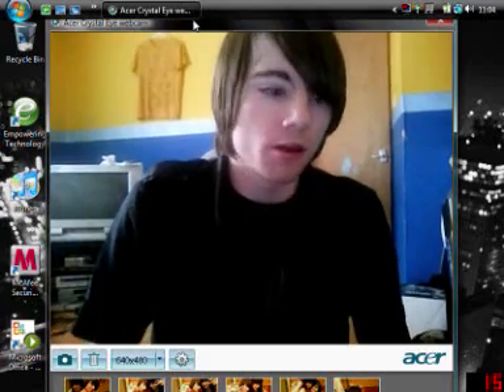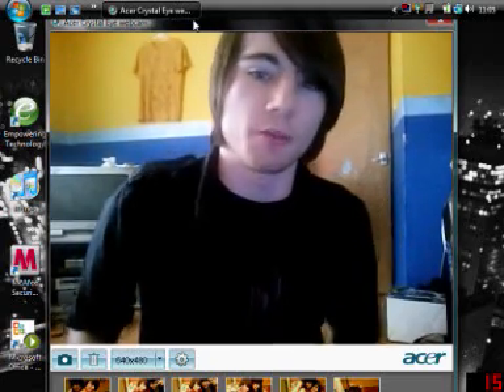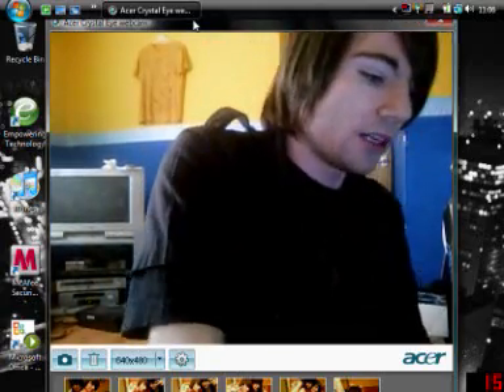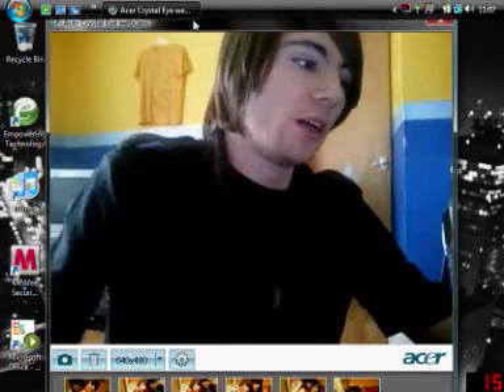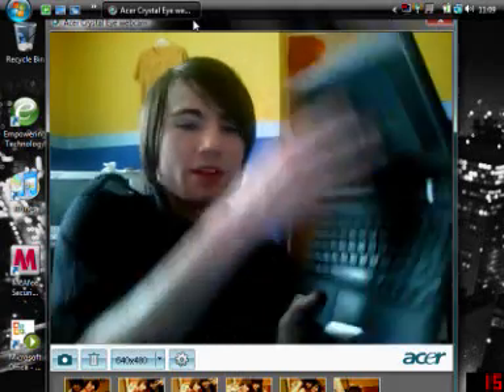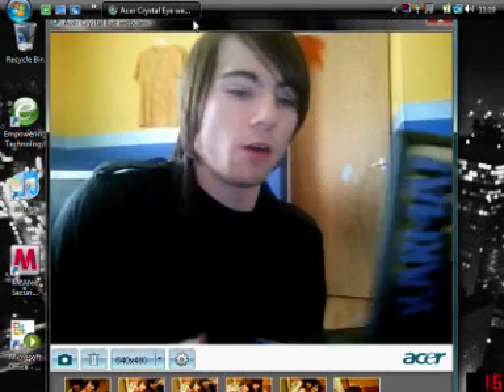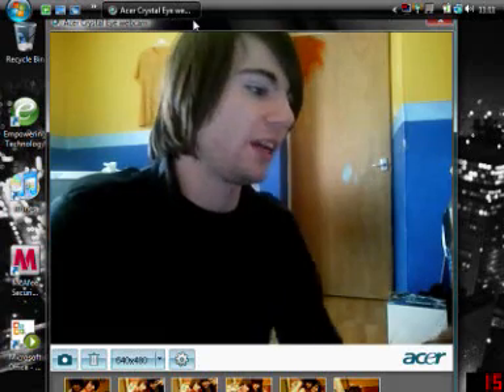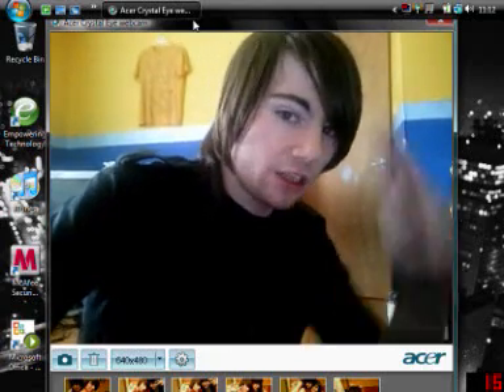My EeePc701-Sd Review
Just A Quick Review/Run Though
Of My Netbook =D
Showing People
What Ive Done To It
Ect Ect